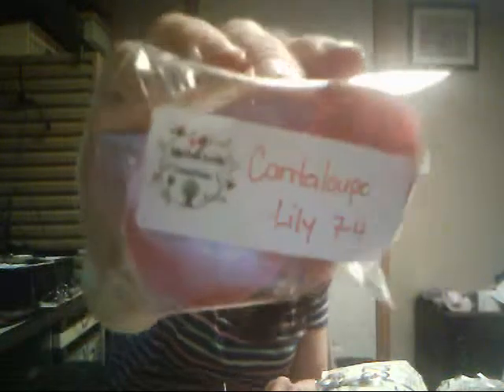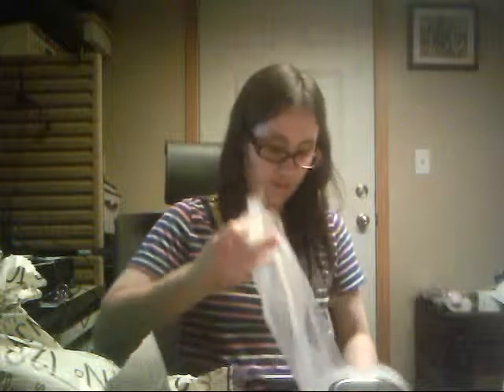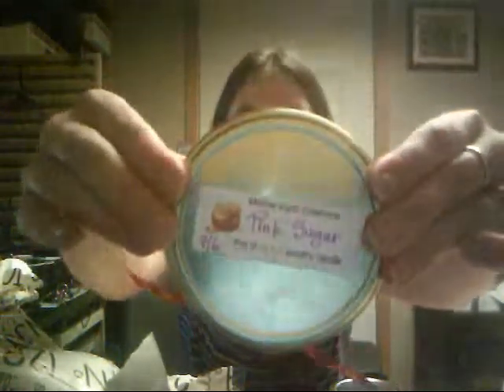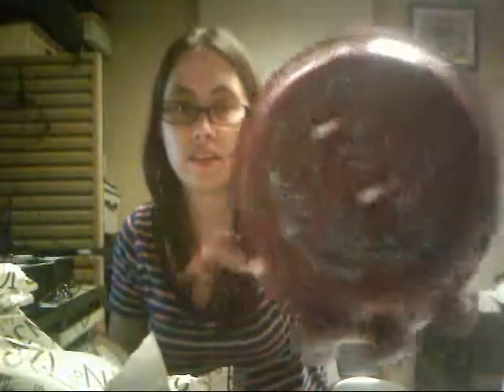Mother Earth Creations-June 2015 Order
As always everything smells amazing!!!

facebook; Mother Earth Creations